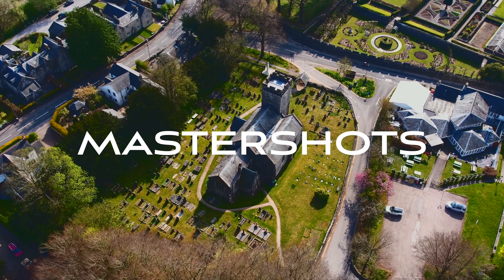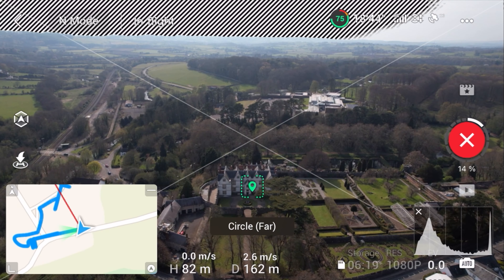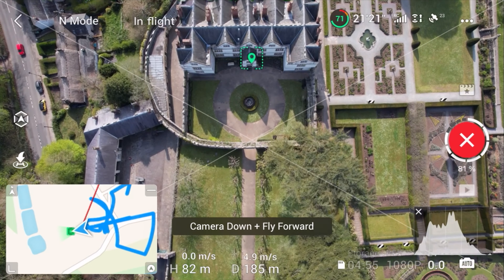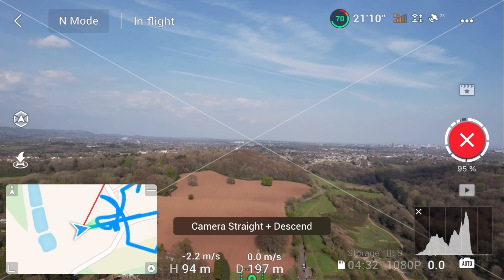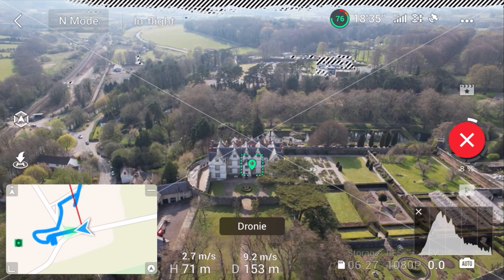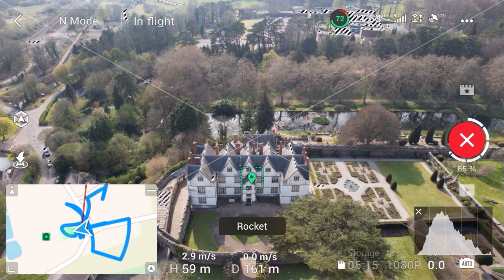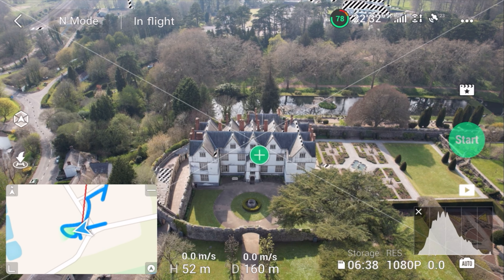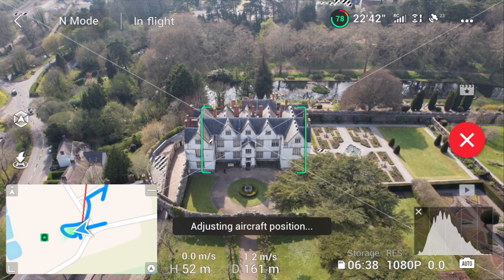CRAZY NOT TO USE MASTERSHOTS WITH THE DJI AIR 2S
Mastershots ! Incredible feature. the must use feature on the new DJI Air 2S!

The painting on the wall in some of my videos are for sale and 10% of the sales go to Cystic Fibrosis Trust in the UK.  They are Original hand painted and are 40$ each with delivery worldwide.

MY EQUIPTMENT LIST
Cameras
Sony A9
Sony A7Riii

Lens
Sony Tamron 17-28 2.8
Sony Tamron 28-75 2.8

Sound
Takstar GSC 600

Lighting
Godox SL60W x2
Selens Softbox 60cms

Tripod
Manfrotto x2